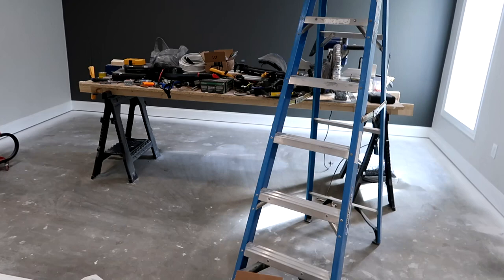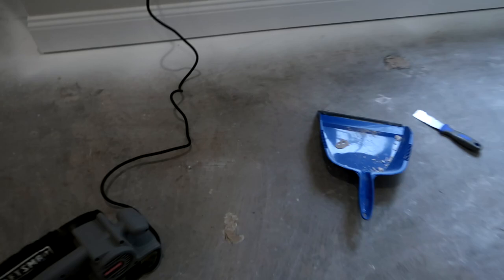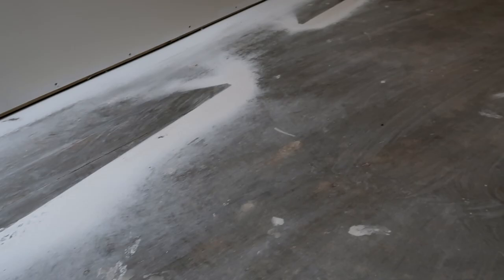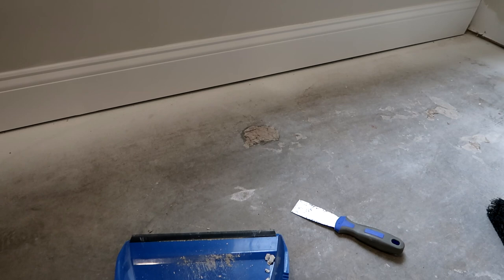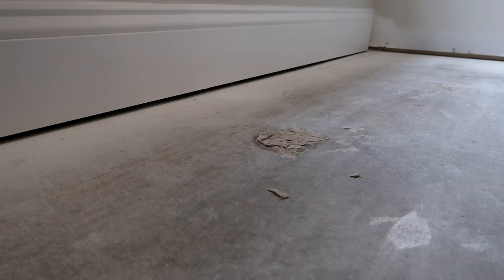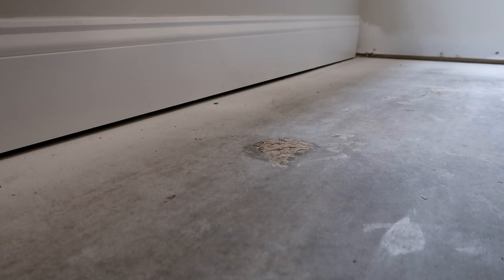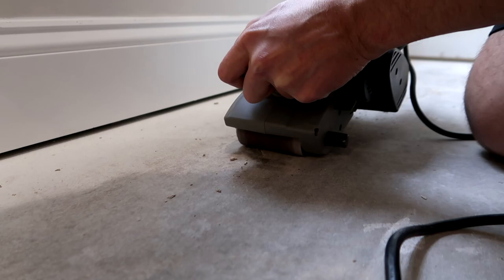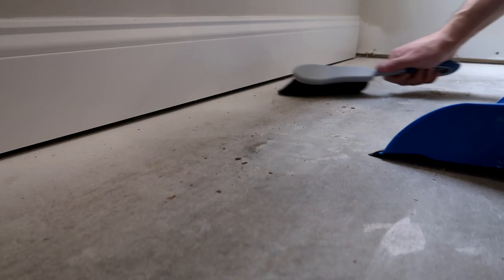Easy way to get liquid nails off concrete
Clearing off my concrete floors in preparation to install LVP i had a lot of liquid nails from when the drywall guys dripped it on the floor and didn't clean up after themselves.  in this video I show you what I did to speed up the process

newer version of what I have